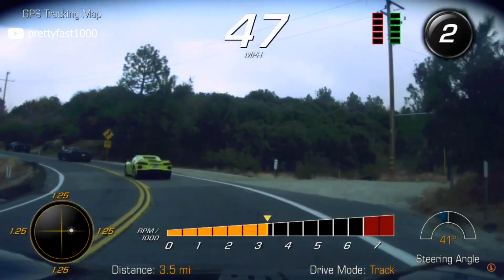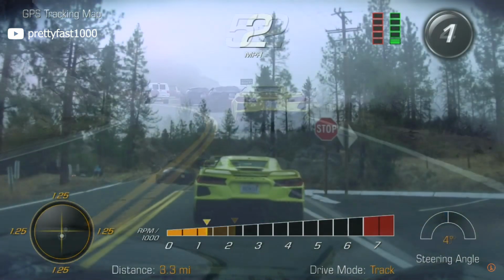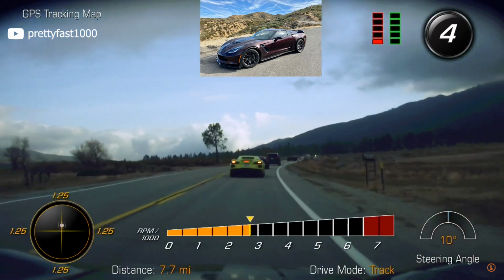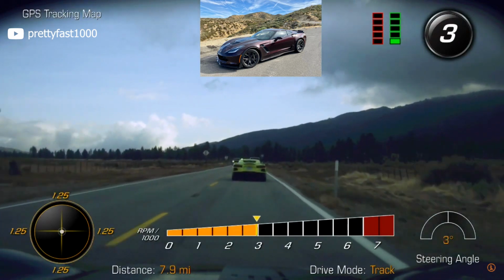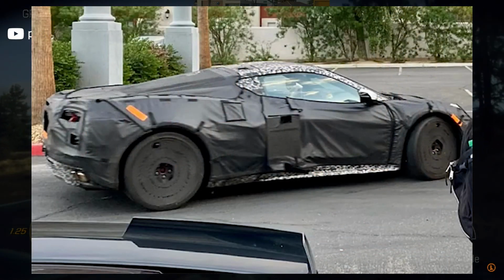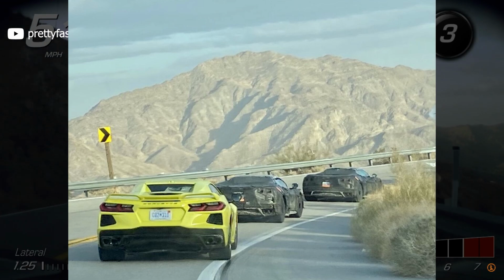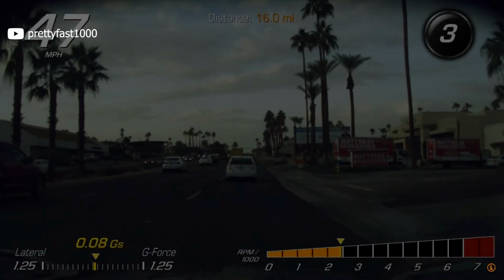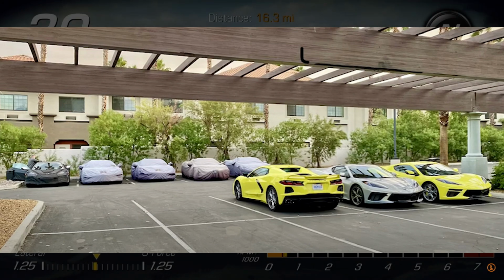Corvette C8 Prototypes SPOTTED TESTING Again! Z06?! ZR1?! E-RAY?!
Hey everyone, welcome back to Daily Downshift. Today we are analyzing a video that was uploaded by Joel which involves him chasing a group of prototypes with his C7 Z06. It seems that these might just be C8 Z06 models but they could very well be E-rays/Grand Sports. Luckily, photos have also been included and we have noticed some miniscule differences versus the stingray. We hope you enjoy our analysis!